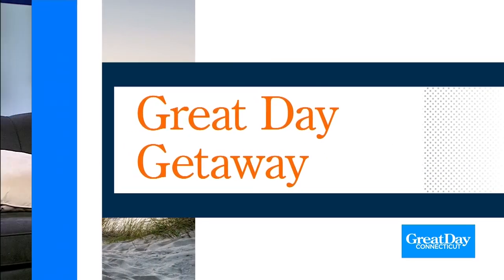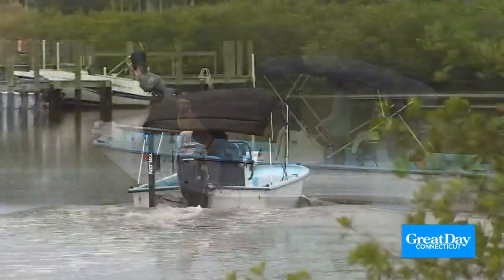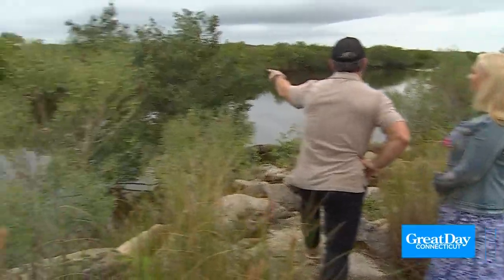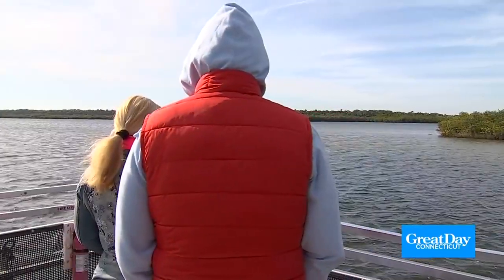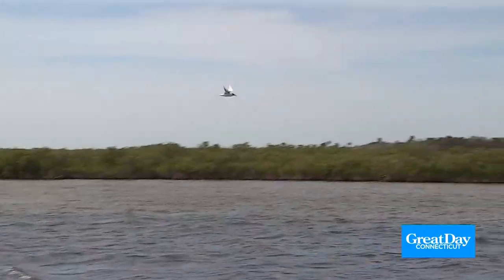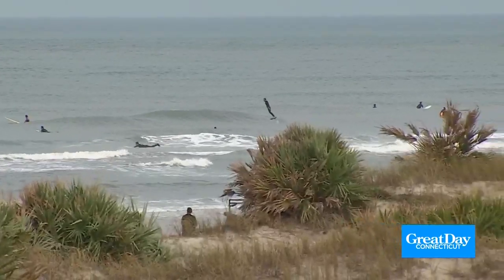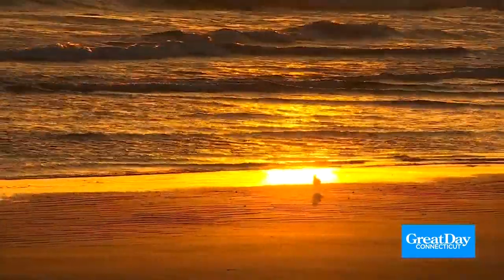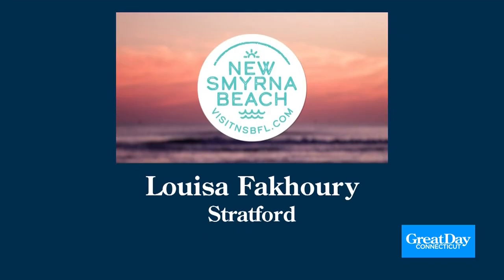Great Day Getaway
Kara and Scot are sharing more fun adventures from their trip to New Smyrna Beach! Find out how you can enter to win a trip for yourself!